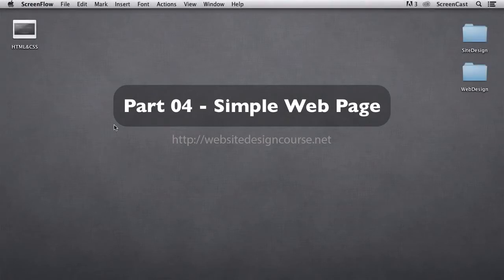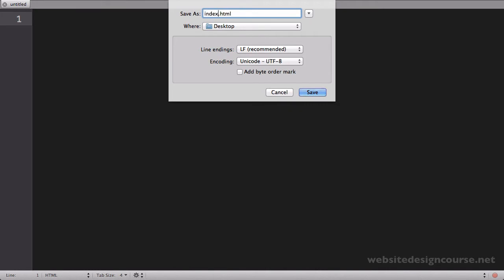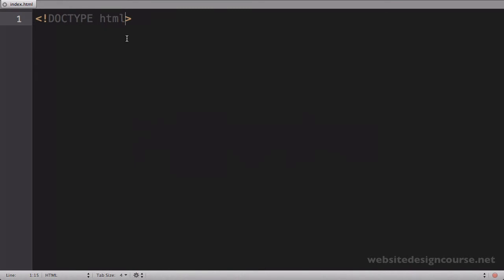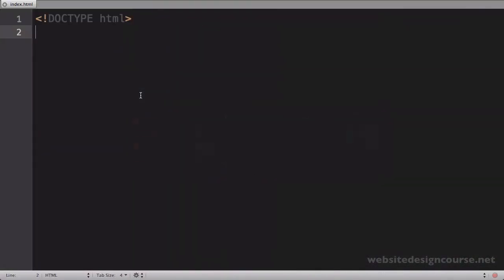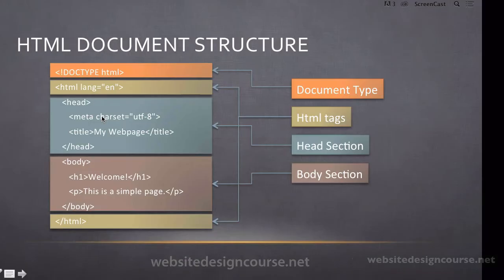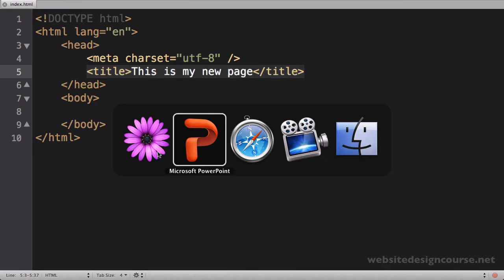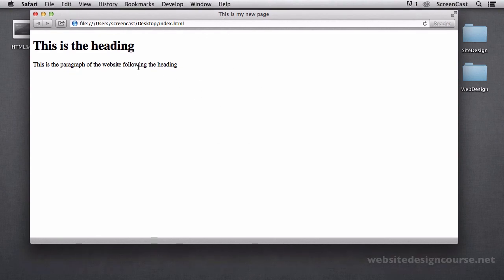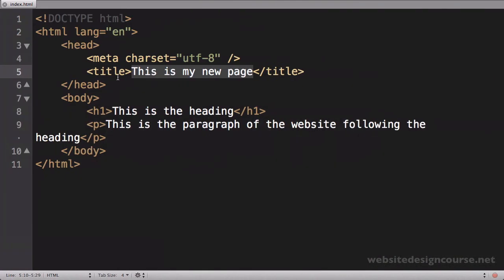04 Create A Simple Web Page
Learn how to create a simple web page using custom HTML